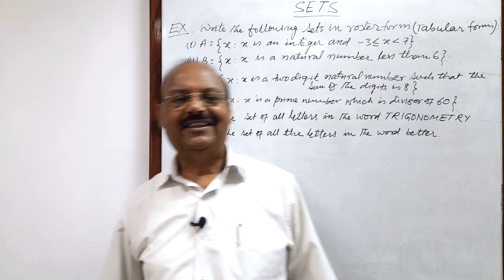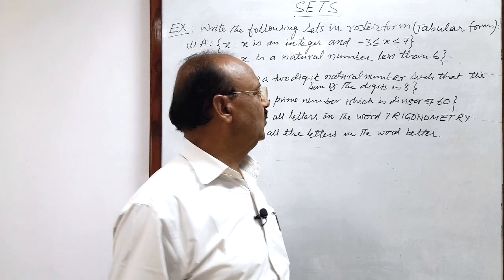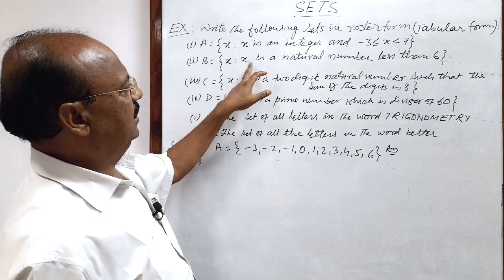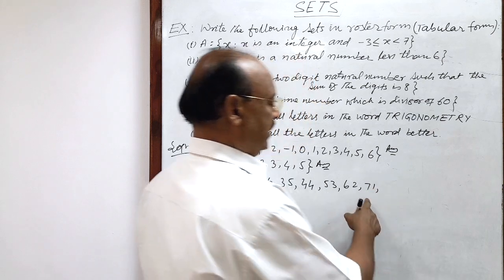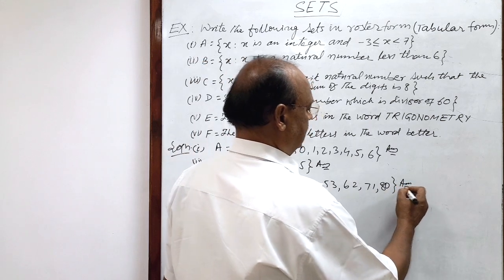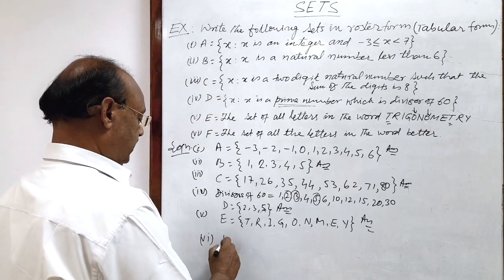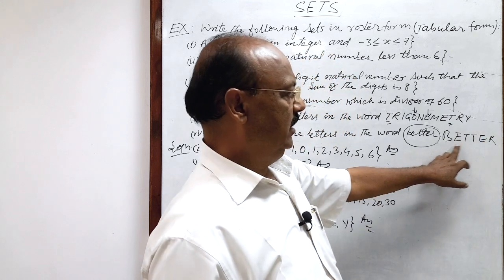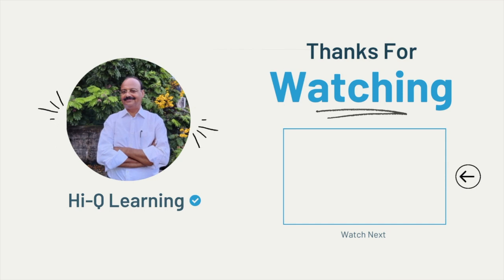Write the following sets in roster form A = {x:x is an integer} | Set Representation | NCERT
Write the following sets in roster form
(i) A = {x:x is an integer and -3 (greater than equal to) x  (less than) 7}
(ii) B = {x:x is a natural number less than 6}
(iii) C = {x:x is a two digit natural number such that sum of the digits is 8}
(iv) D = {x:x is a prime number which is divisor of 60}
(v) E = The set of all letters in the word TRIGONOMETRY
(vi) F = The set of all the letters in the word better